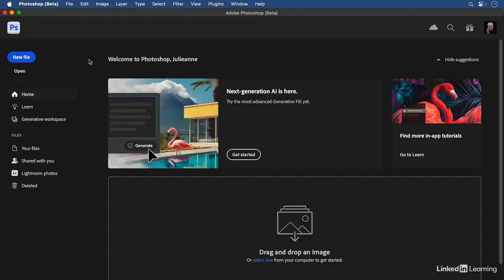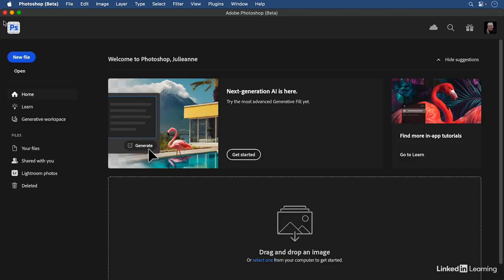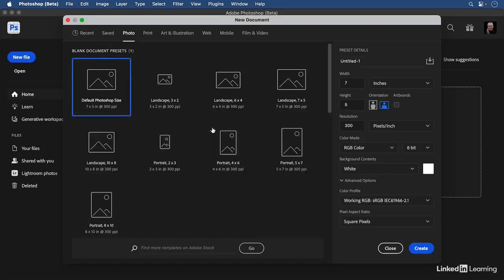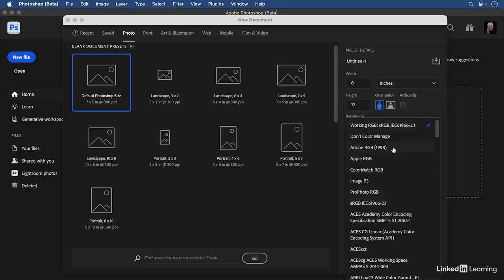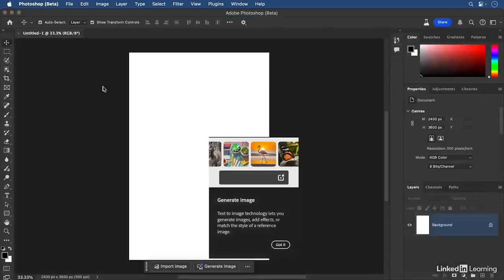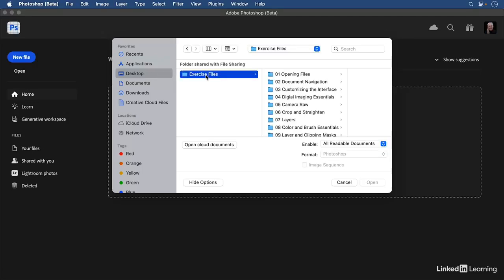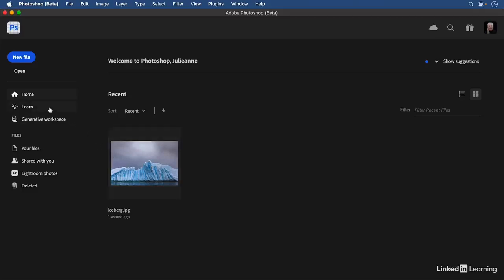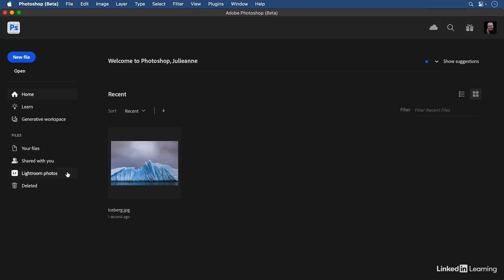02 Opening files in Photoshop 2024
Welcome to our Photoshop Essentials Training series! In this video, we’ll walk you through the simple yet essential steps of opening files in Photoshop. Whether you're a beginner or just need a quick refresher, this tutorial will teach you everything you need to know to start working with your images and projects in Photoshop.

In This Video, You Will Learn:
Opening PSD, JPEG, PNG, and Other File Types: Learn how to open various types of files in Photoshop, including PSD (Photoshop document), JPEG, PNG, TIFF, and more.

JOIN TELEGRAM FOR FILE LINK